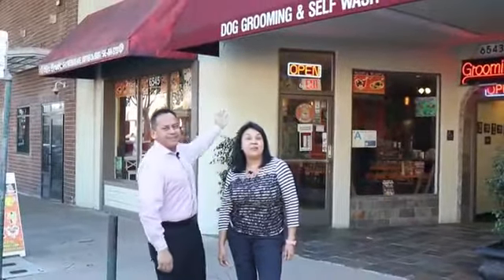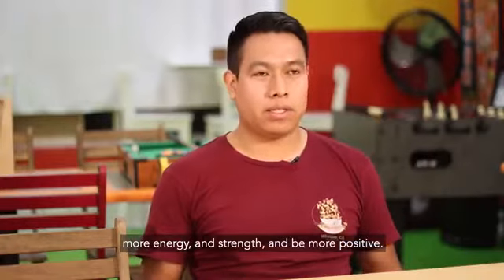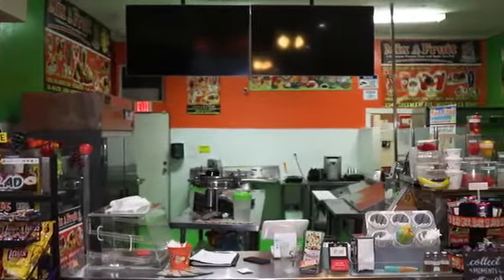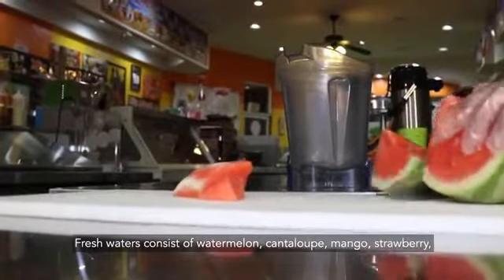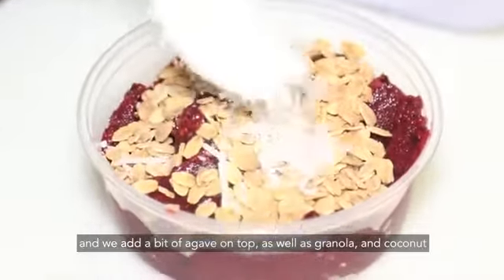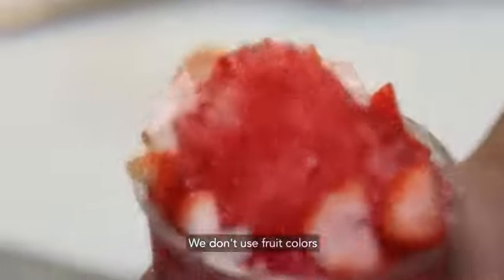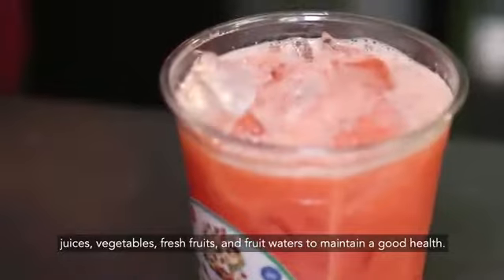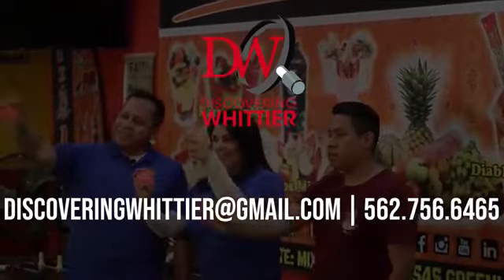Episode 6 Mix Fruit